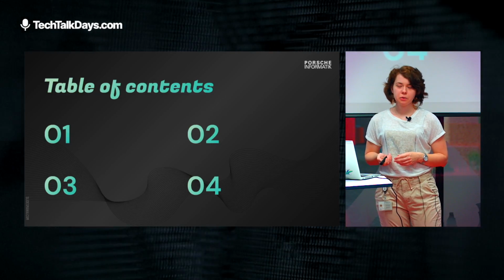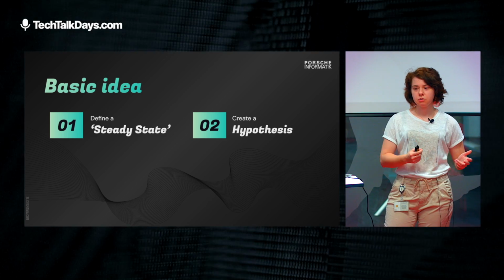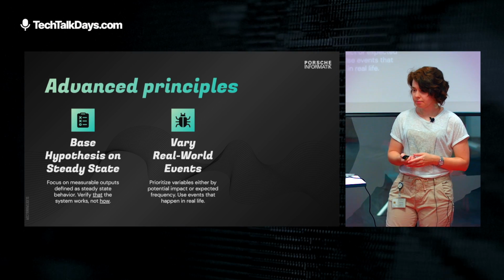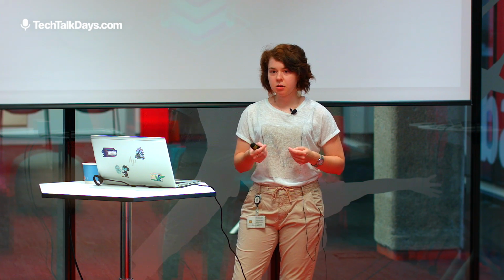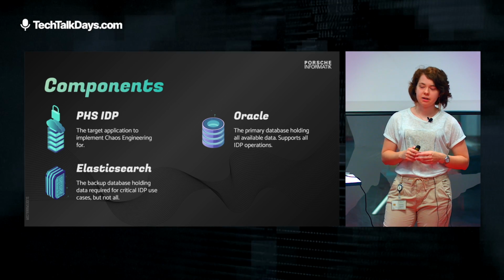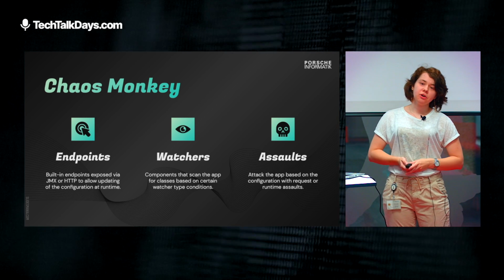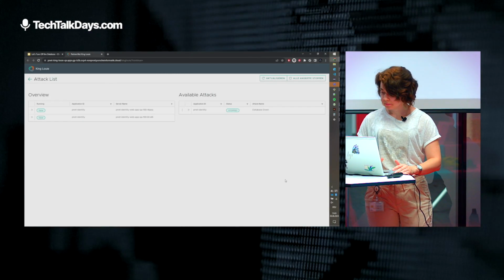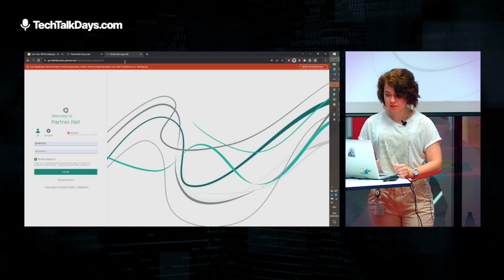Chaos Engineering at Porsche Informatik – Carolin Schuntermann @TechTalk Days 2023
Carolin Schuntermann spricht in ihrem devjobs.at TechTalk über die wesentlichen Eckpunkte des Chaos Engineerings und wie das Team von Porsche Informatik dieses Konzept implementiert hat.